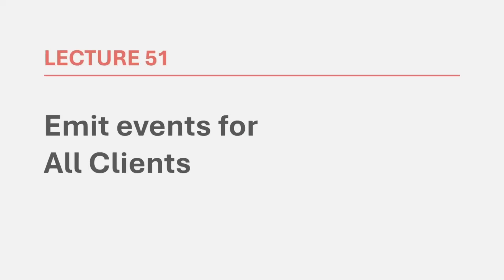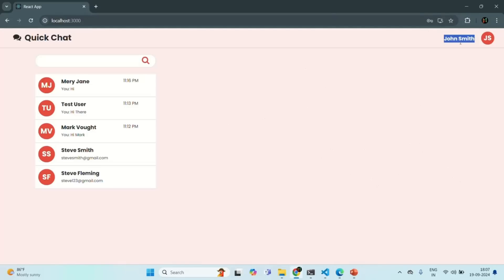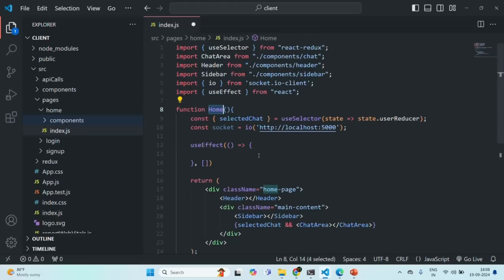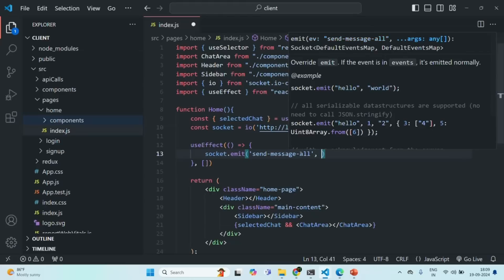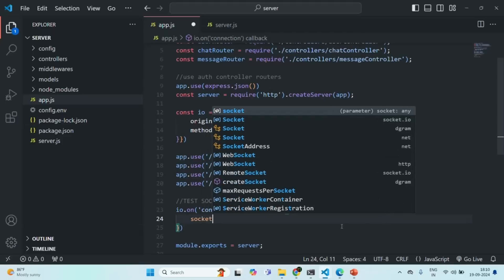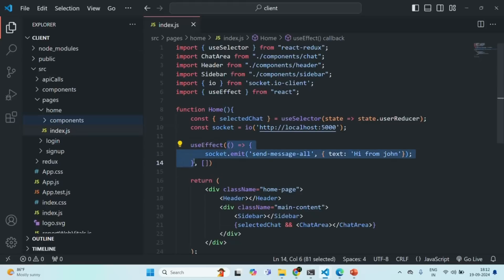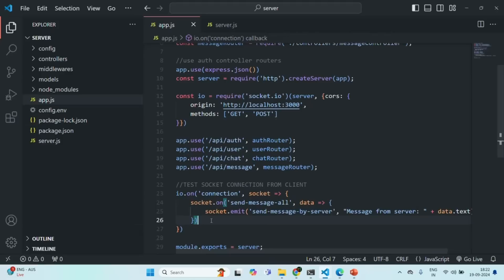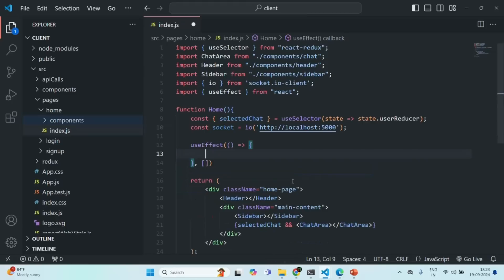#51 Emit Events for All Clients | Real Time Chat App | MERN Stack Project